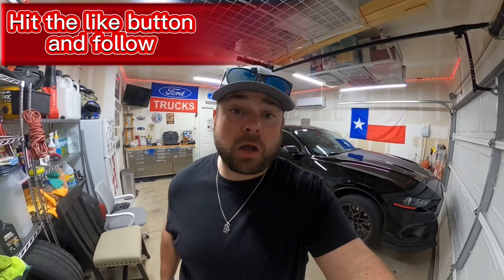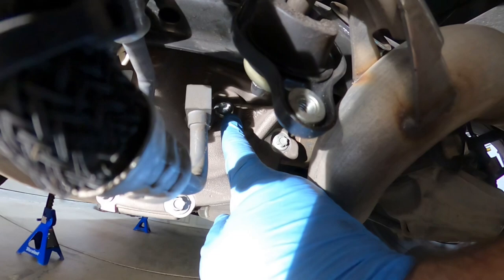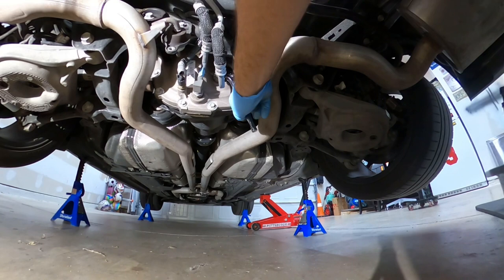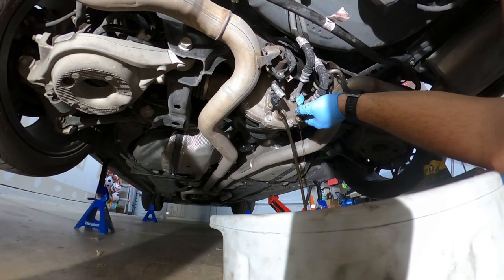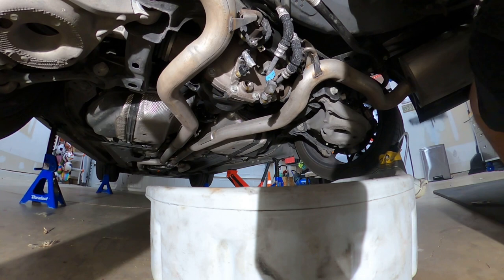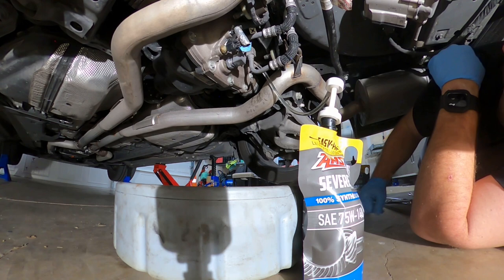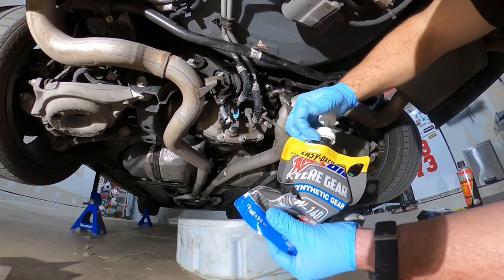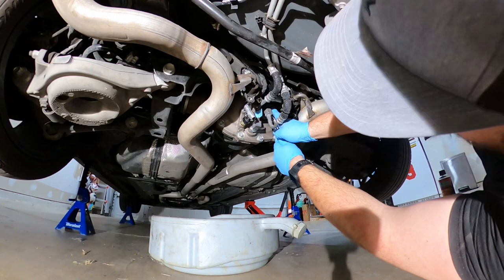Mustang Mach1 rear differential oil change. Shelby rear differential oil change.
21 Mach1 rear differential oil change. Shelby Gt500 Rear differential oil change.
Shelby gt350 Rear differential oil change.
Shelby Gt350R rear differential oil change.
Amsoil rear differential fluid.
Replacing rear differential fluid on Mustang s550.